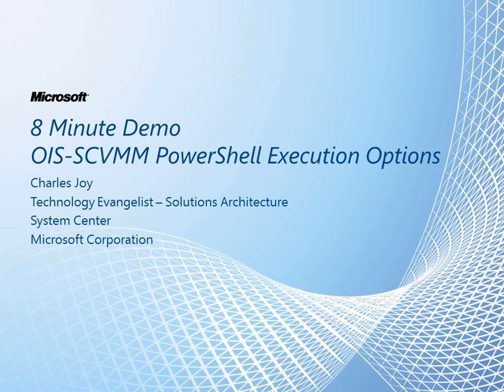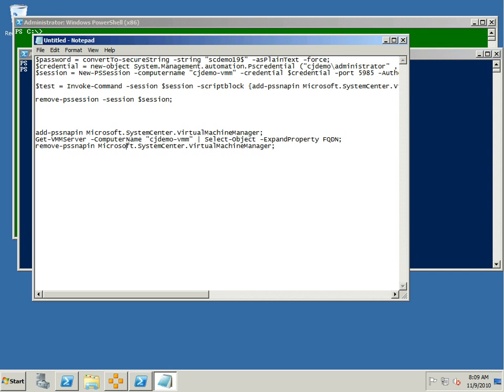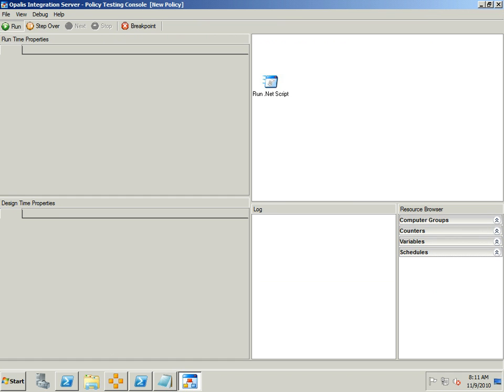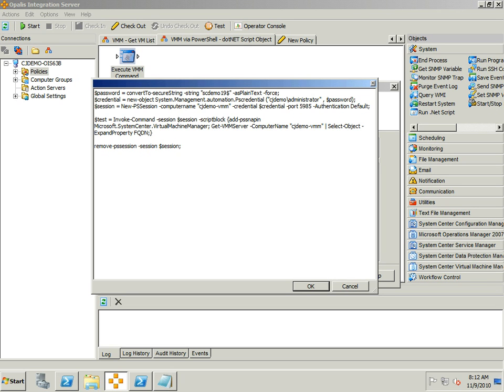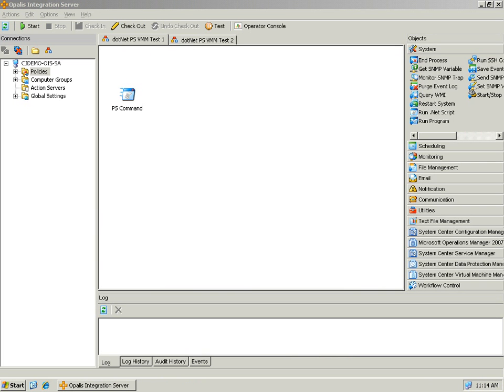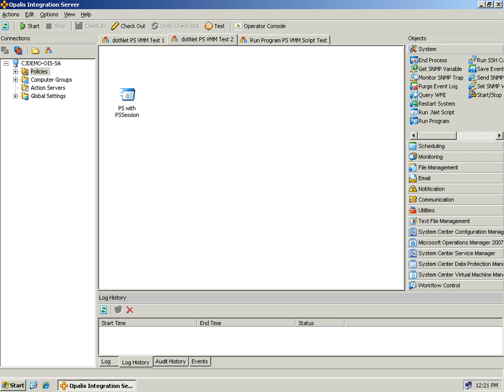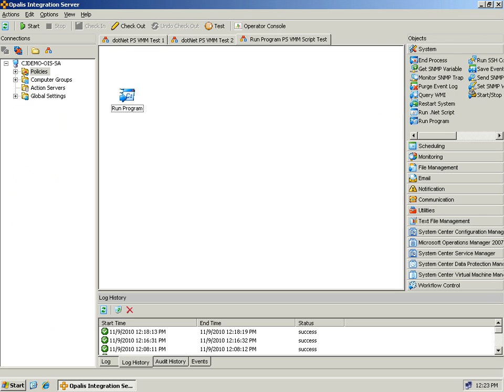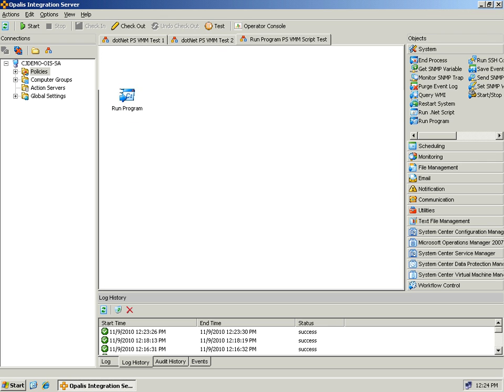8-Minute-Demo OIS-SCVMM PowerShell Execution Options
This video walks you through a couple options for executing PowerShell from within Opalis against System Center Virtual Machine Manager. The two PowerShell options explored here are: "Run .Net Script Object Execution" and "Run Program Object Execution".